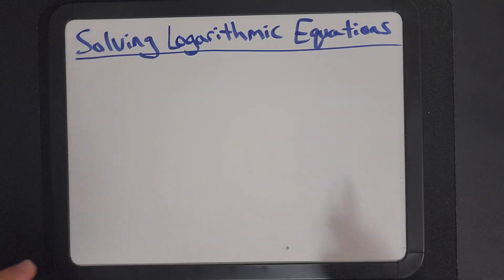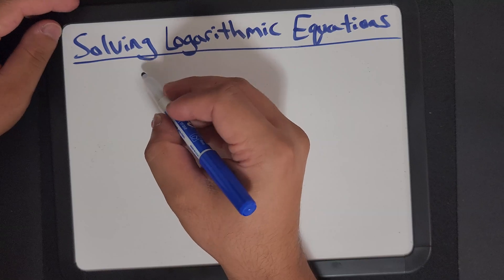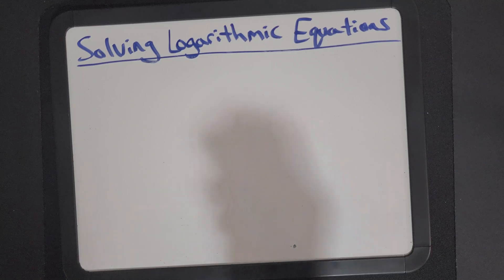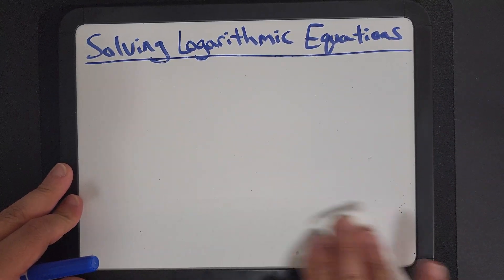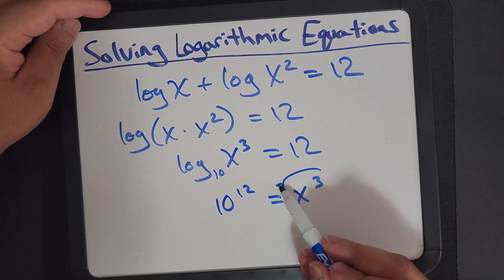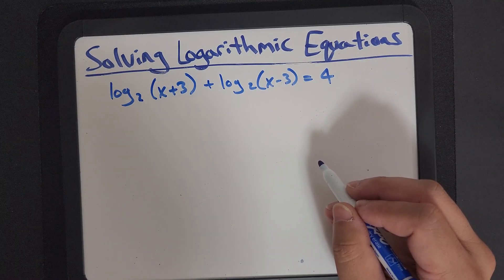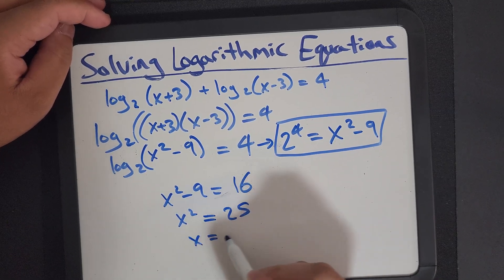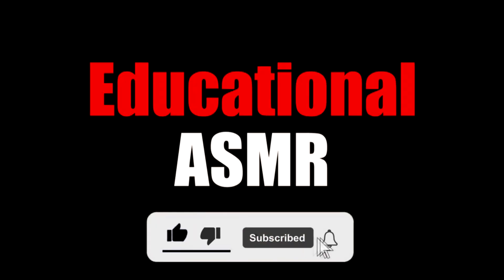Solving Logarithmic Equations - ASMR Math Class - Male Whispers, Markers & Whiteboard Sounds